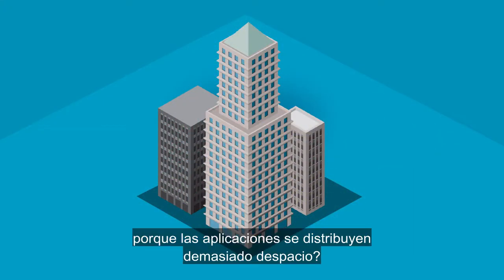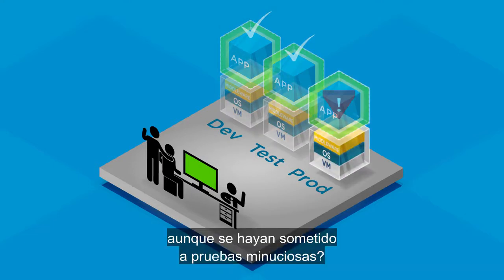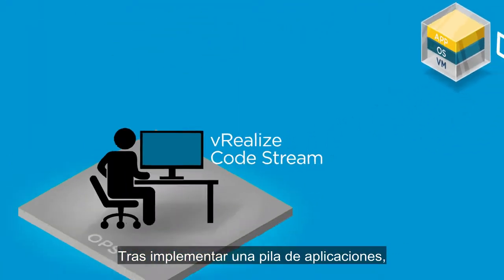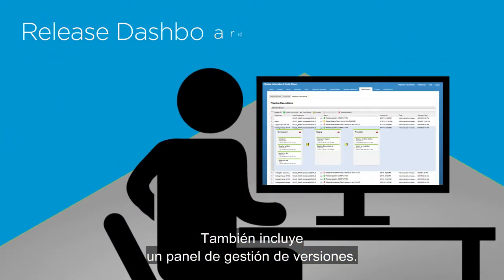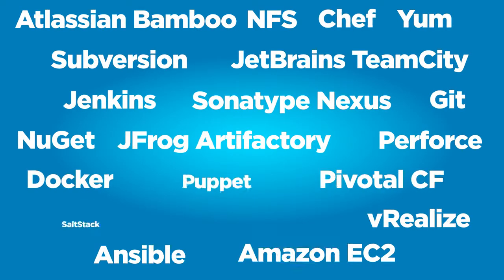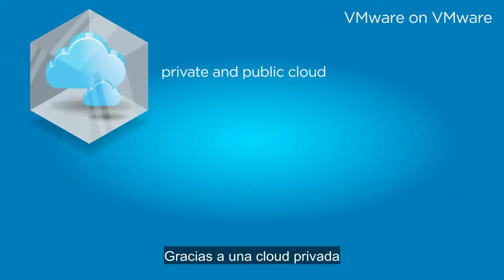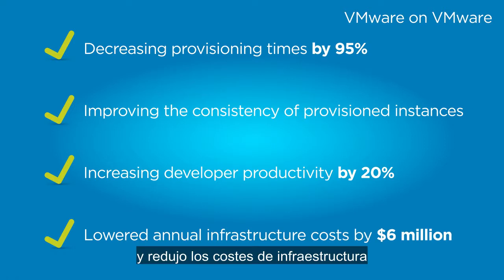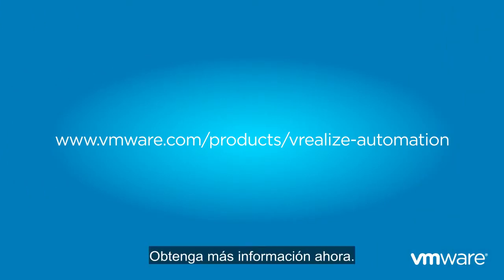VMware vRealize Automation y vRealize Code Stream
VMware vRealize Automation y vRealize Code Stream permiten que el equipo de desarrollo y operaciones distribuya aplicaciones más rápido.